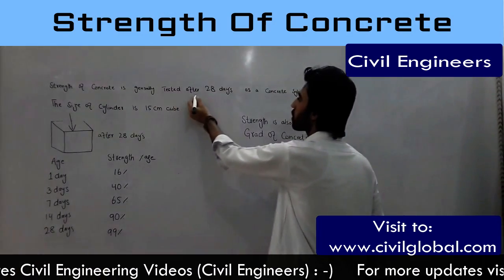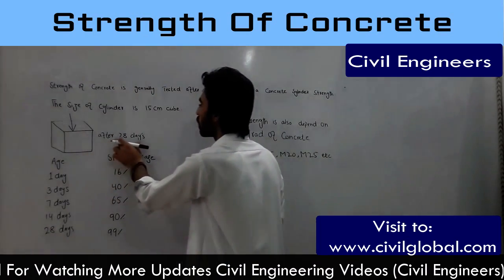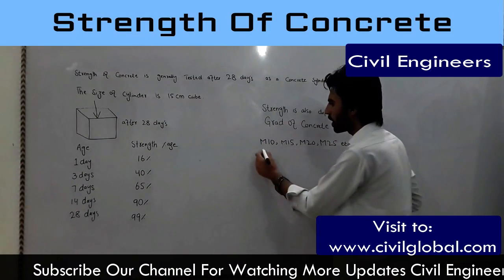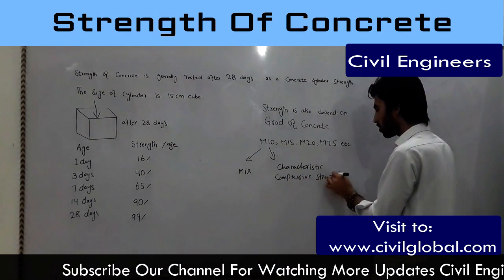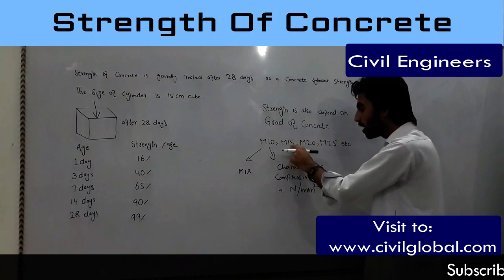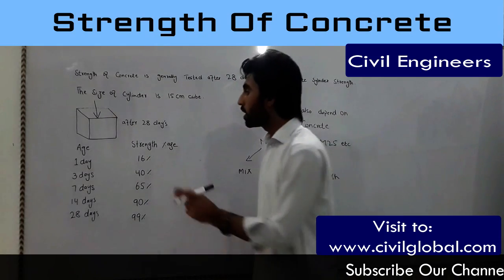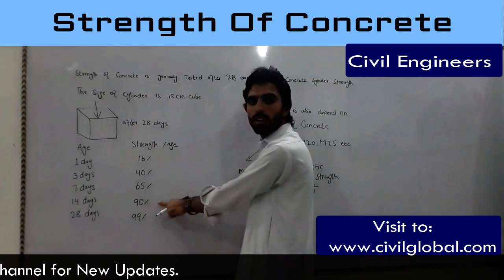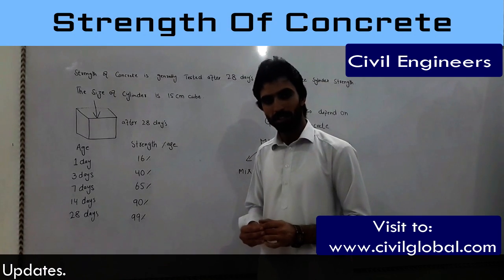Compressive Strength of Concrete